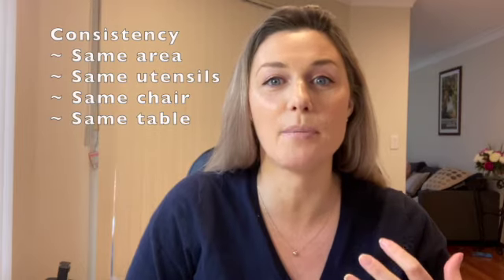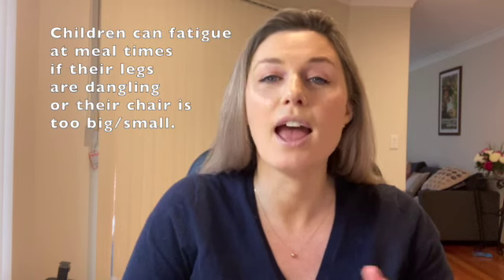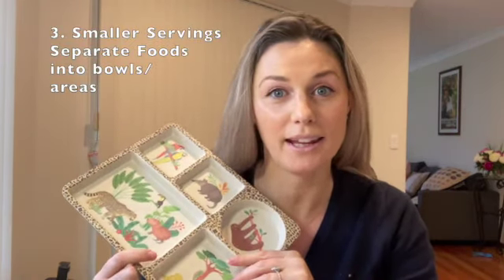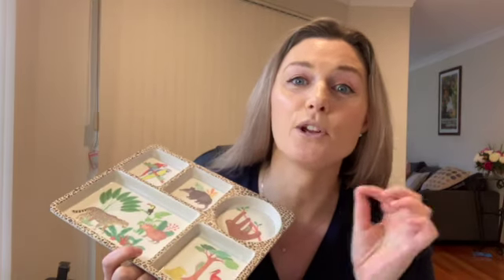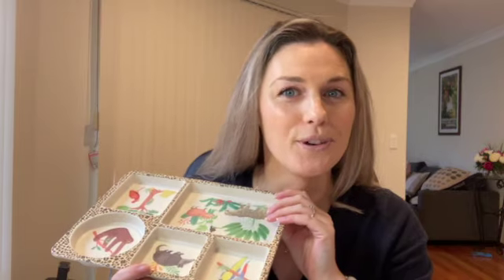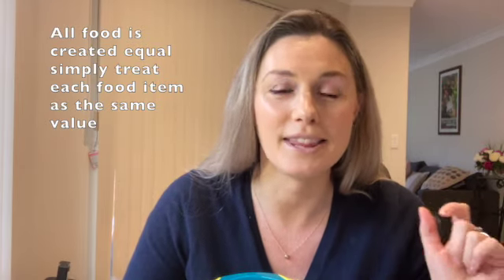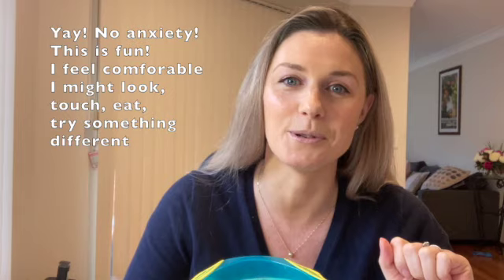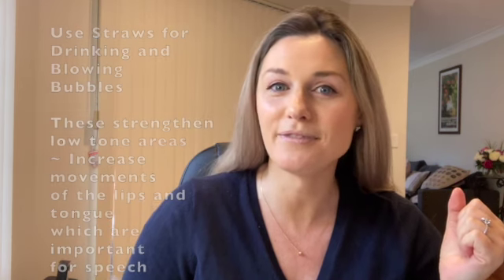How to Support a 'Fussy Eater' or a Toddler who Won't Eat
Many children present to Speech Therapy (in Australia) with feeding difficulties.

This includes difficulties chewing, choking, stuffing, gagging, food or drinks coming out of the mouth/nose or having a very restricted diet/tolerance.

In London I worked at The Portland Hospital (Women and Children's Hospital) for children who had difficulties with feeding after surgery or trauma.

If your child has difficulties with eating and drinking Community Health recognises this as a priority and will discuss your options with accessing immediate support.

Here are 6 things you can do right now to improve your child's chance of eating and drinking to their full potential while taking away the stress and anxiety from both you and your child.

oh! And did I mention these strategies are research-based ;)

Tried and tested by the people.